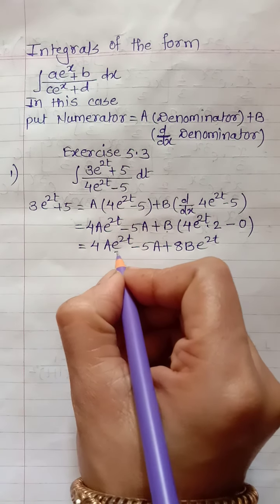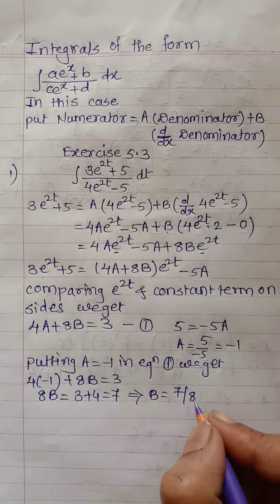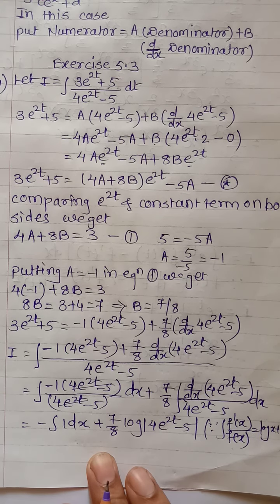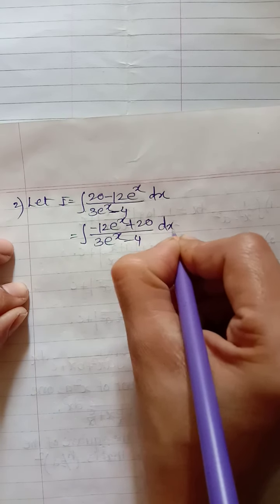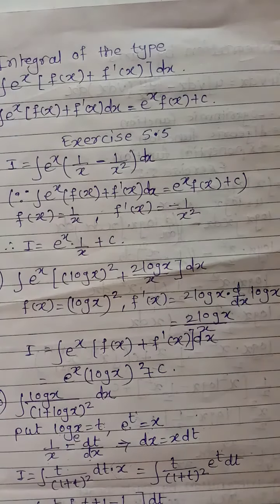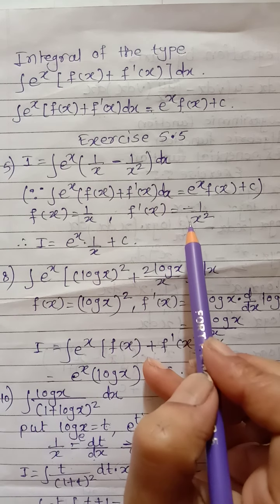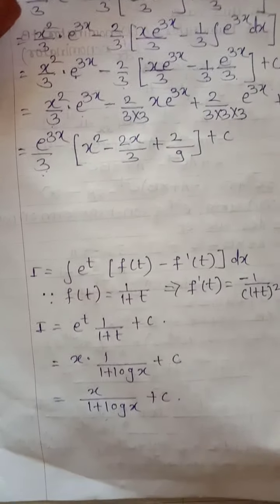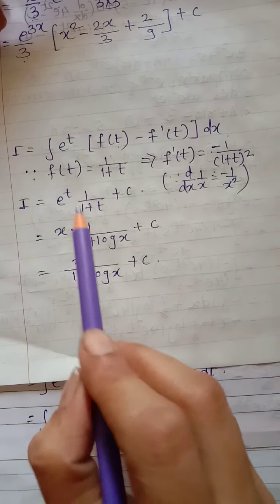XII COM,Maths 1(Integration)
Integration Exercise 5.3